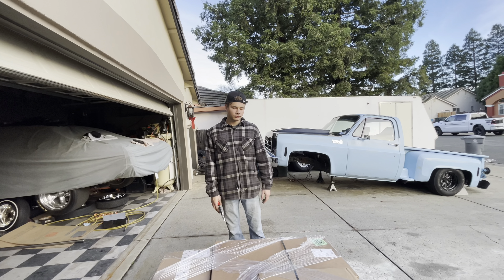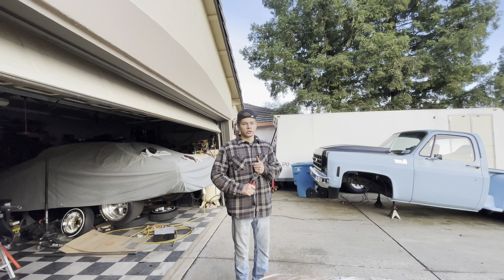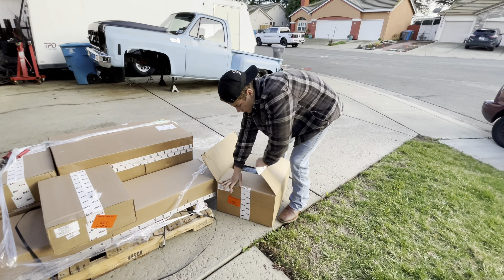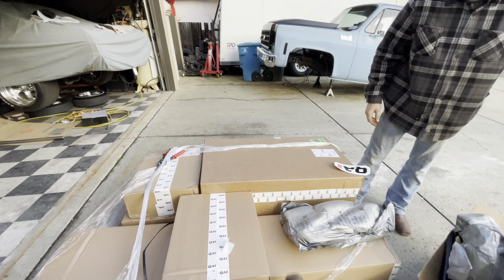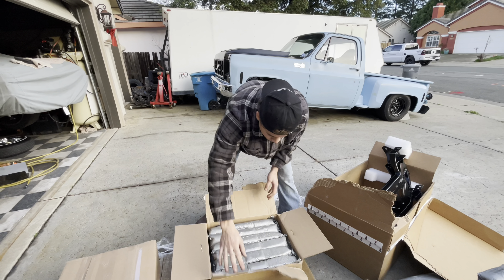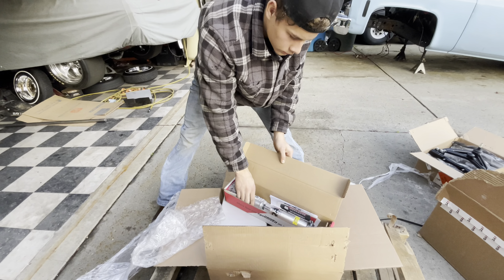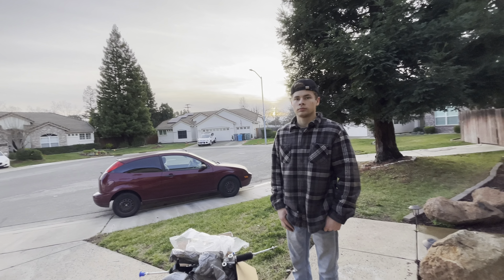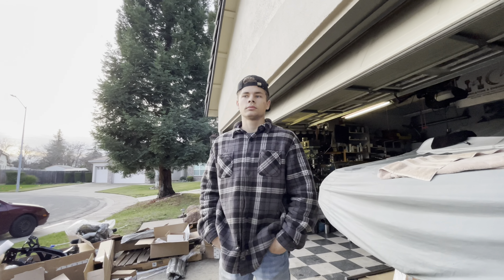The 580ci C10 Gets the first-major upgrade.